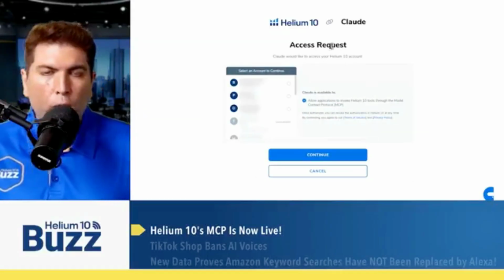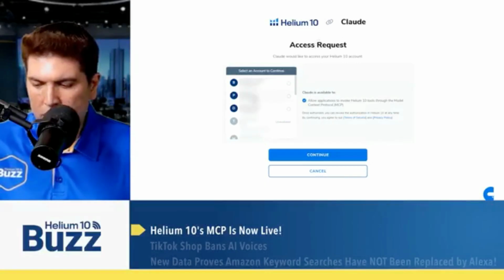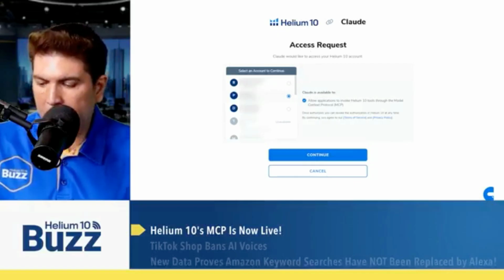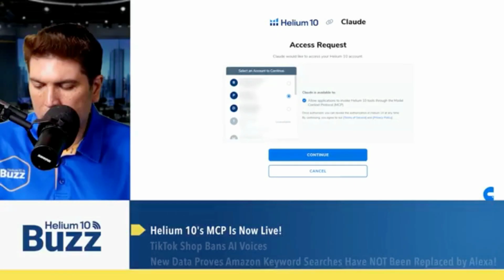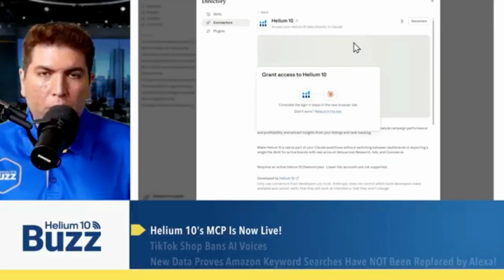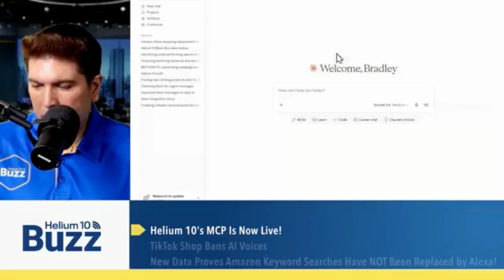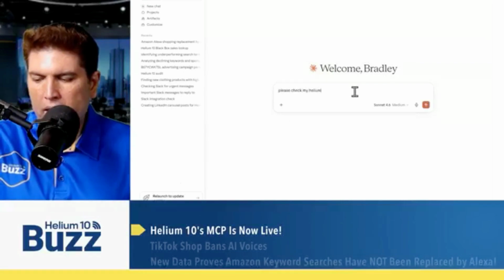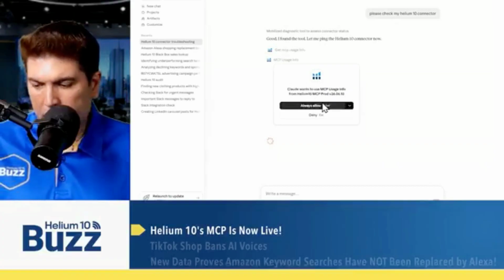🚀 How Helium 10 MCP Works | AI-Powered Amazon Product Research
🚀 How Helium 10 MCP Works | AI-Powered Amazon Product Research (Step-by-Step)

Discover how the new Helium 10 MCP (Model Context Protocol) integrates with AI tools like ChatGPT and Claude to make Amazon product research faster, smarter, and more accurate.

In this video, you'll learn:
✅ What Helium 10 MCP is
✅ How to connect and use MCP
✅ AI-powered product research workflow
✅ Time-saving tips for Amazon sellers

🎁 Get an Exclusive Helium 10 Discount